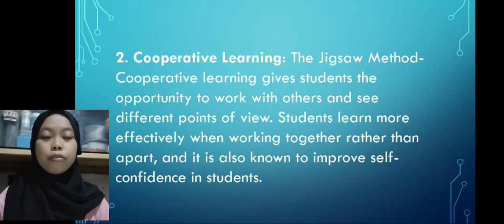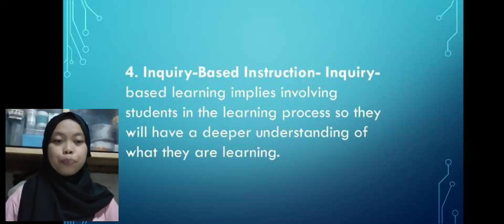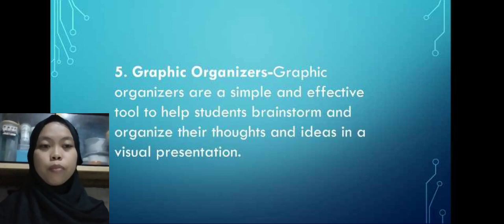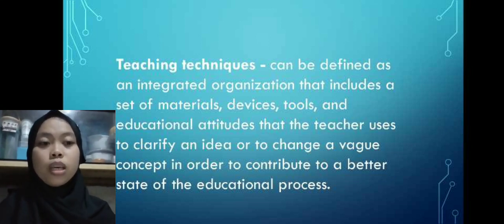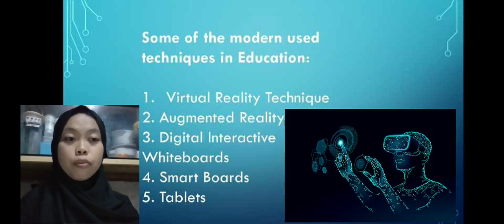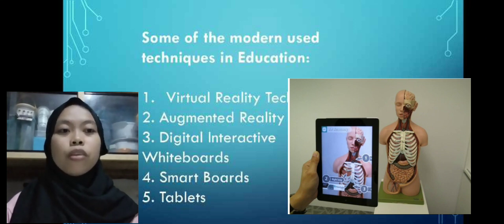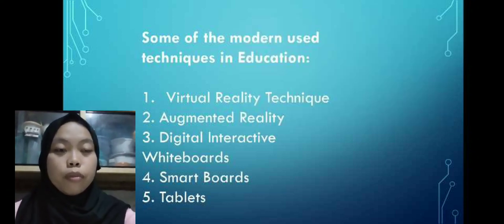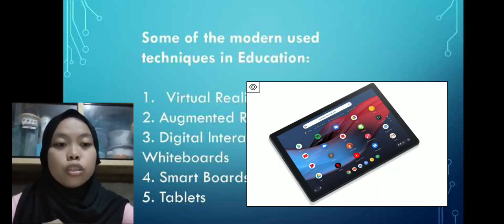12 November 2023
FOUNDATION OF SPECIAL AND INCLUSIVE  ( Teaching Strategy and Teaching Techniques)